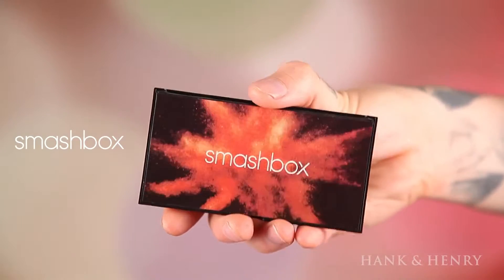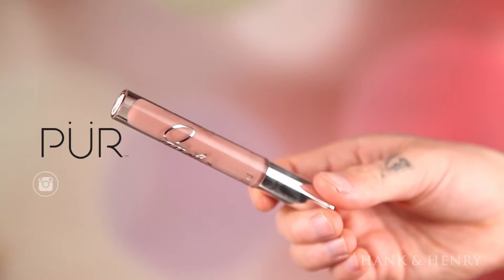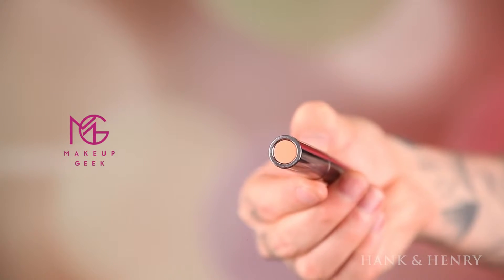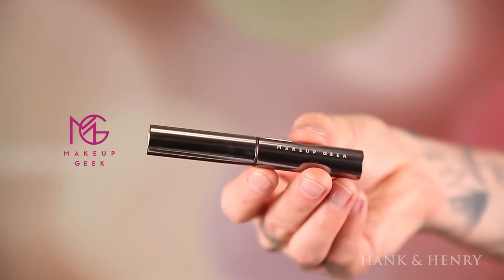New Years Eve Makeup Tutorial Hank and Henry